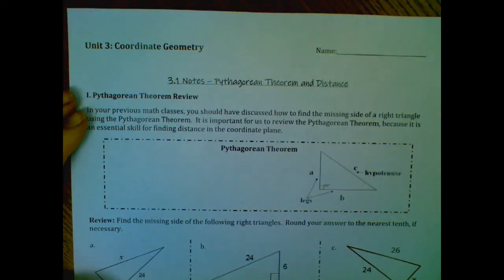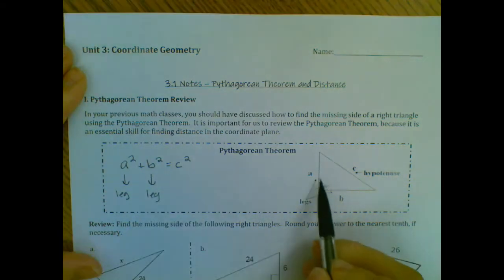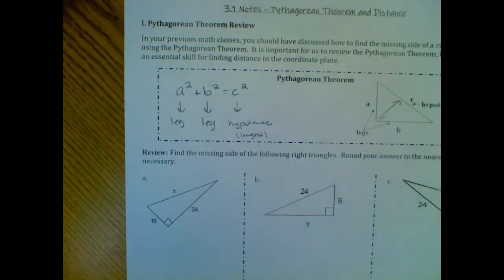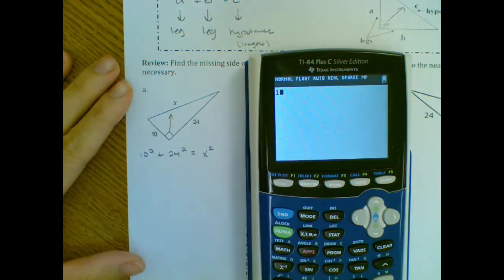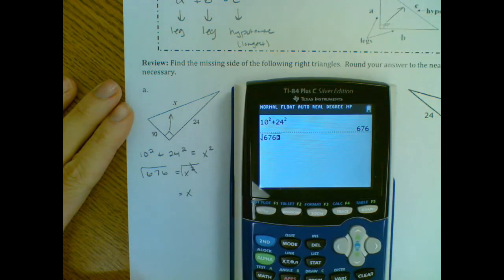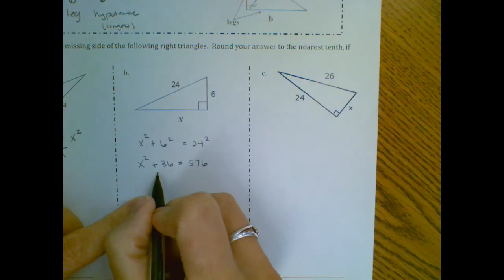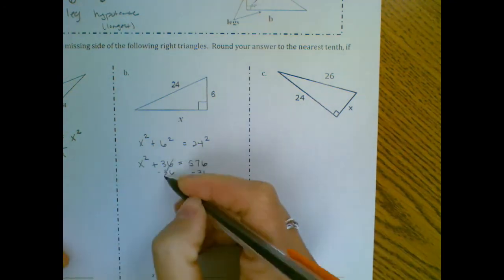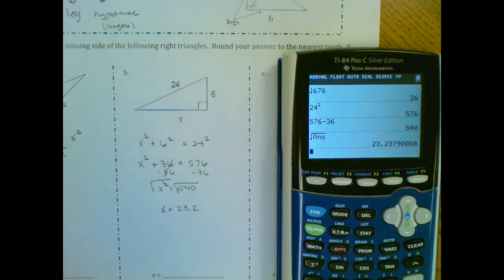3 1 notes pythag review a c